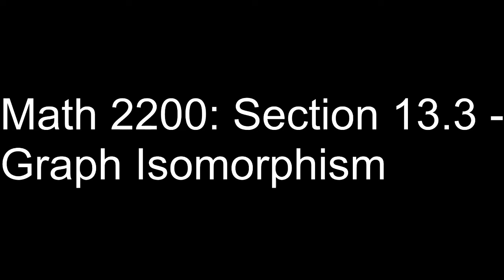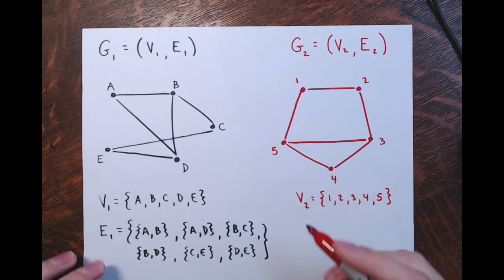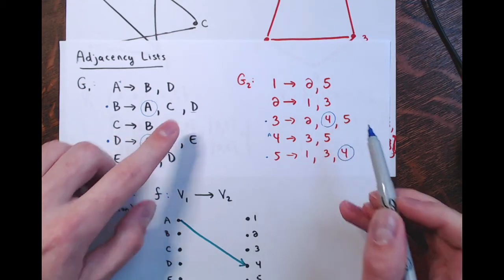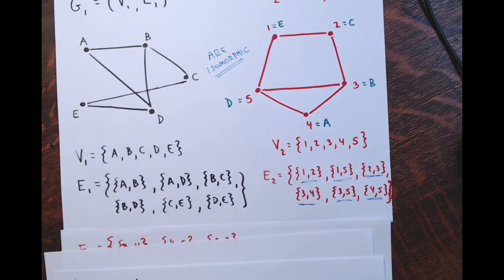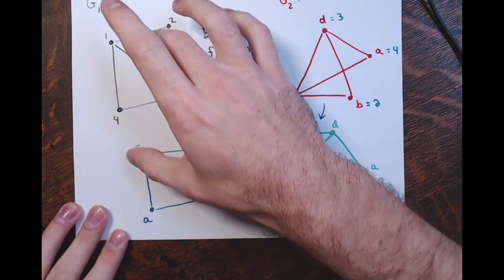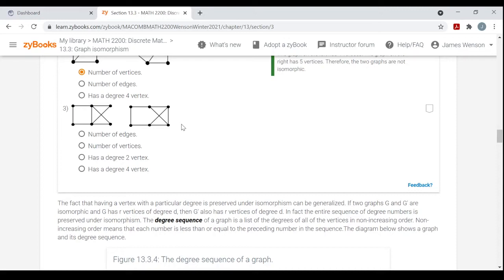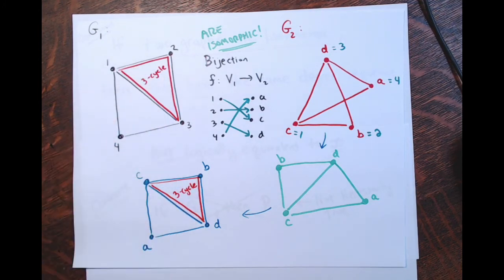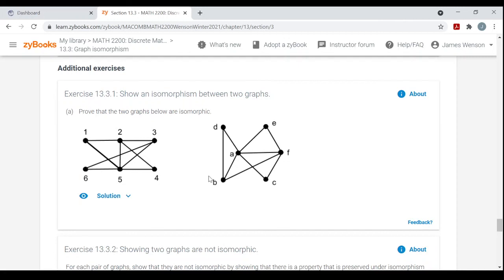Math 2200: Section 13.3 - Graph Isomorphism